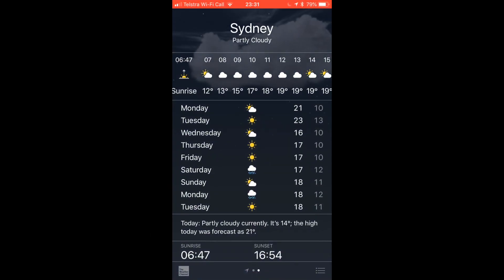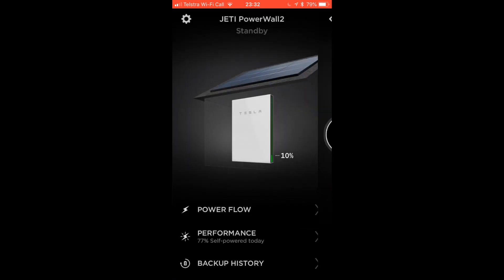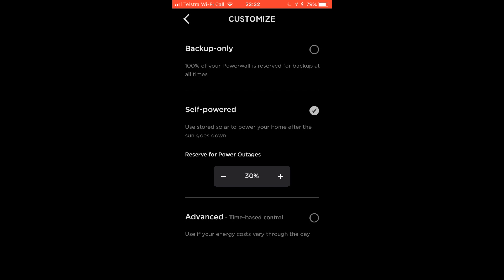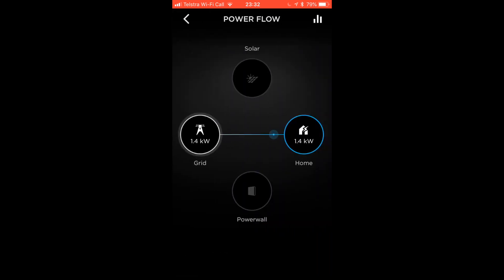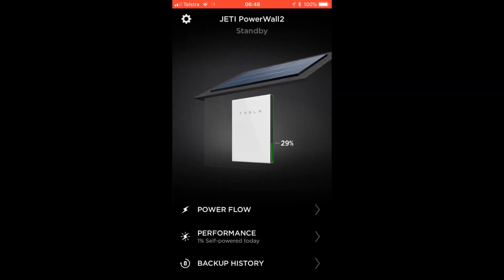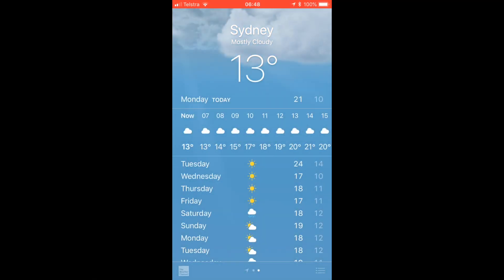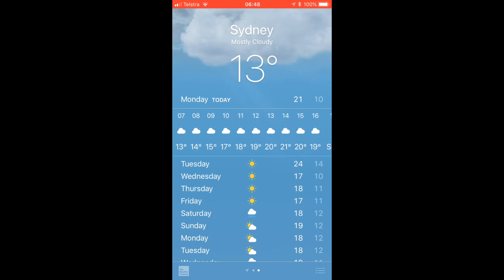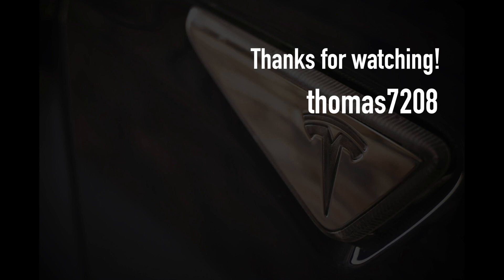Tesla PowerWall2 Cloudy Day Hack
Charge your Tesla PowerWall2 at overnight Off-Peak Electricity rates to discharge during expensive Peak periods when it is cloudy.